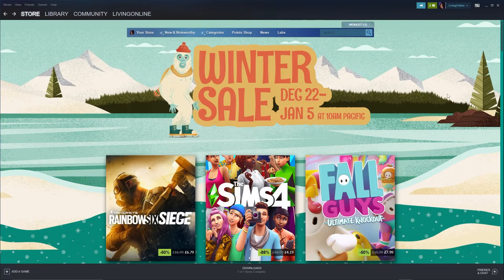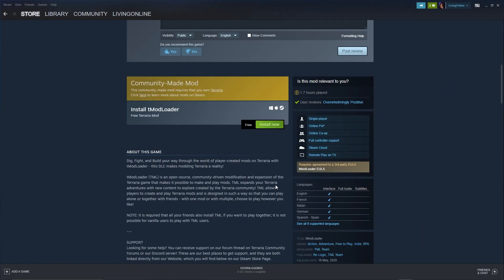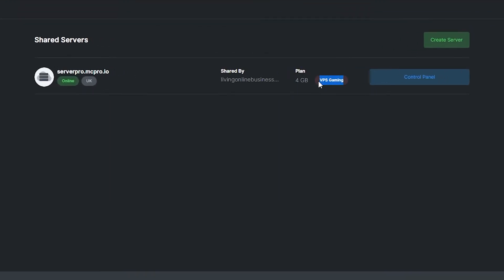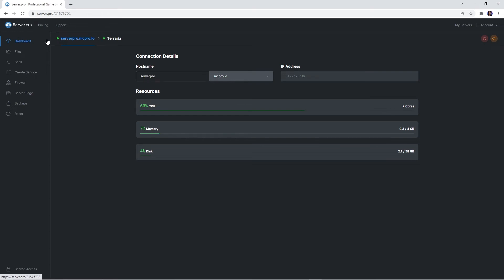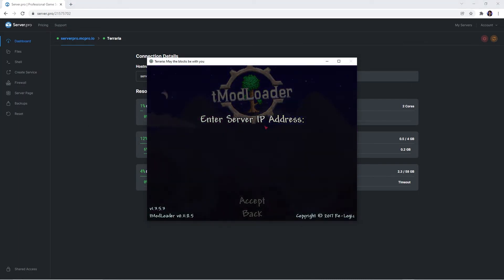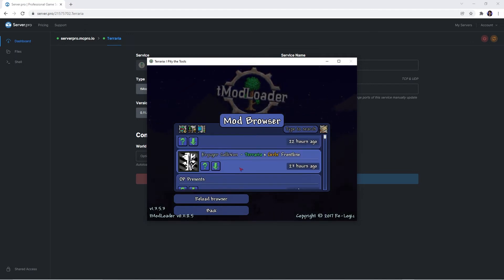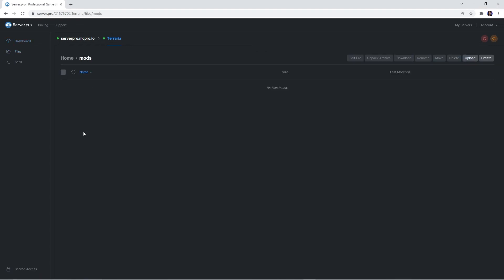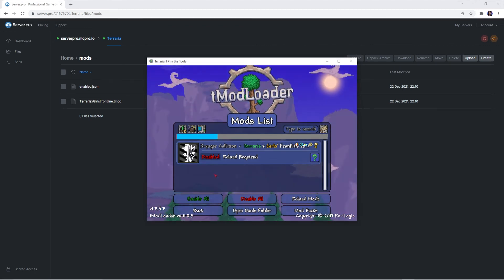How To Setup tModLoader on Your Terraria Server - Server.Pro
In this video, we show you how to install and set up TmodLoader on your Terraria server as well as showing you a quick way of how to download mods!

Timestamps:
0:00 Intro
0:11 Downloading TmodLoader
1:06 Setting Up Server
1:57 Connecting To Server
2:50 Installing Mods
4:10 Outro